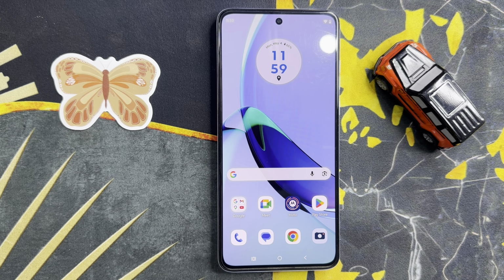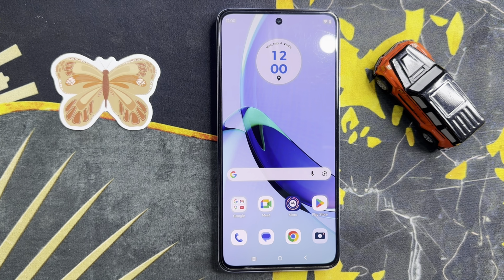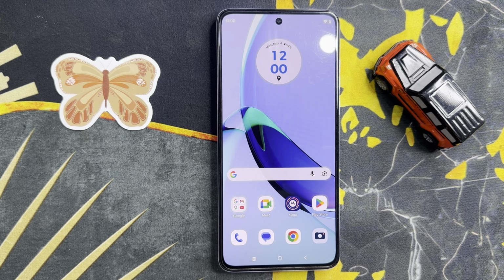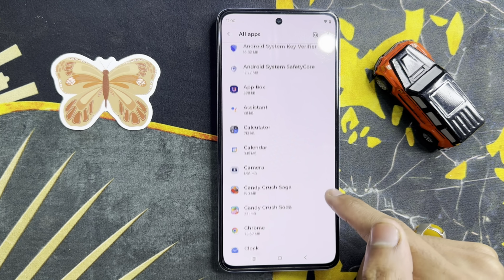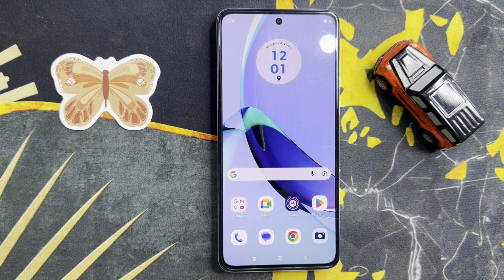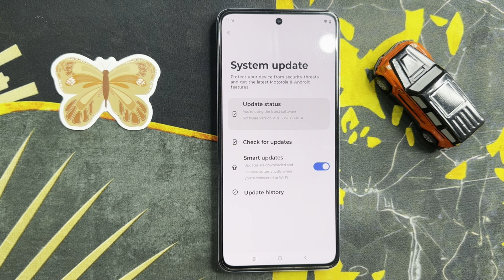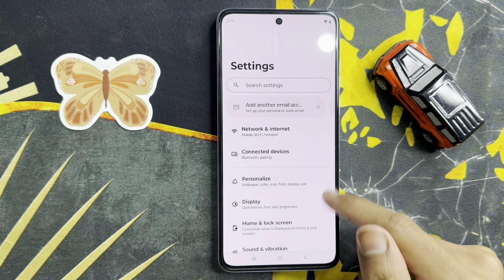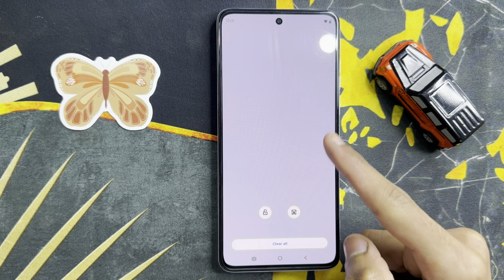How to Fix Camera Shutter Lag on Motorola Moto G37 | Slow Camera Fix